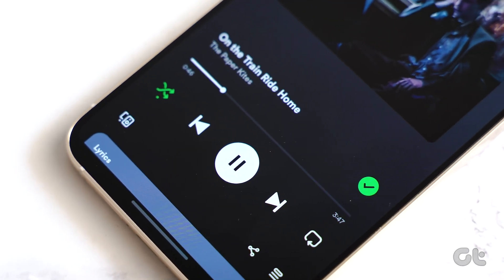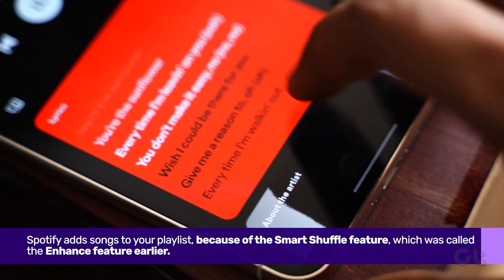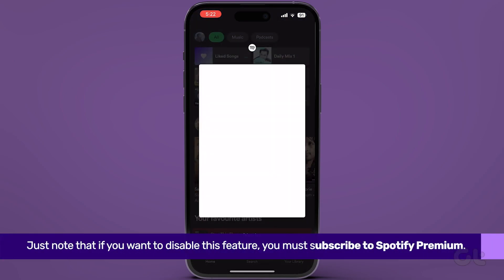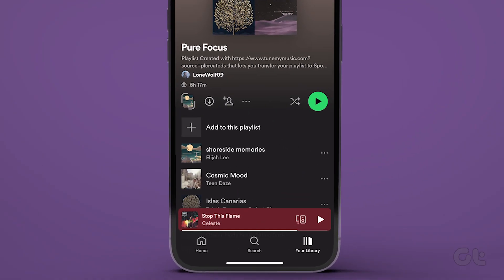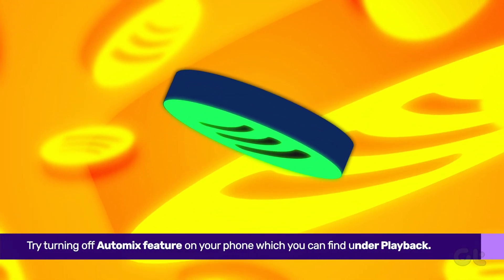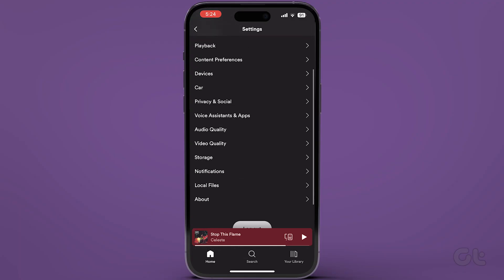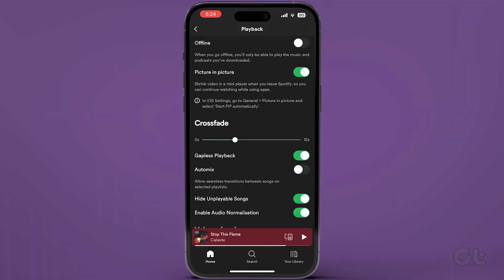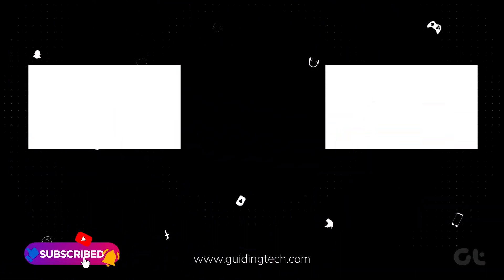How to Stop Spotify From Adding Songs to Playlist | Spotify Adds Random Songs? | Control Playlists!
If you want to stop Spotify from adding random songs to your playlist, this video will help you to accomplish the same.

Spofity also offers the ability to create playlists based on the songs of your choice. However, while listening to these playlists, you might have also encountered songs that weren’t in the playlist.